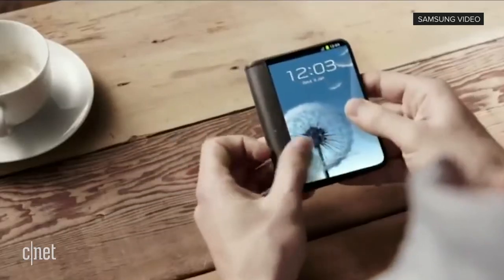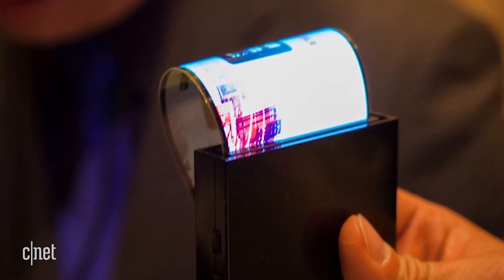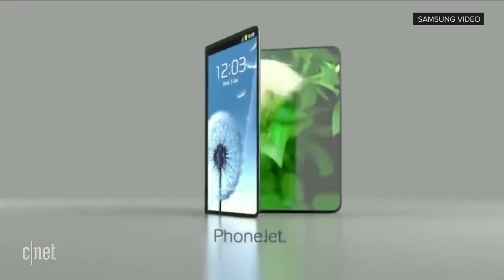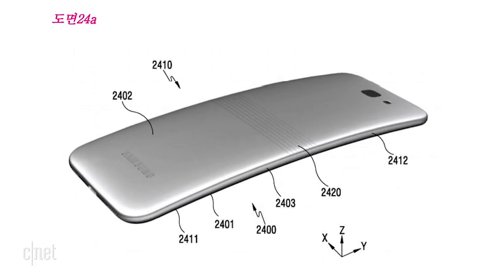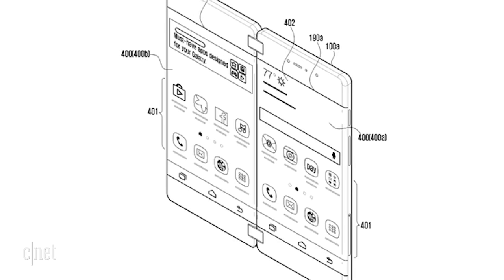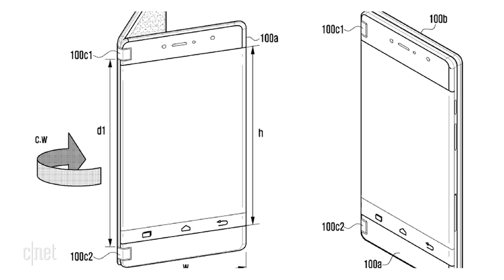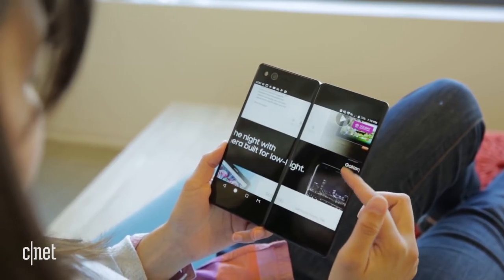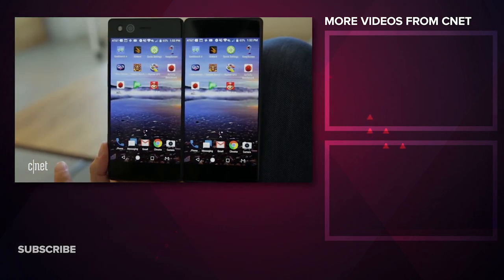What's Samsung Galaxy X? New reports on folding phone (CNET News)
The future doesn’t come cheap. Samsung’s folding phone may land in 2019 and one analyst says it could cost way more than the iPhone X.

The cost of Samsung's foldable phone? Almost $2,000, analyst says